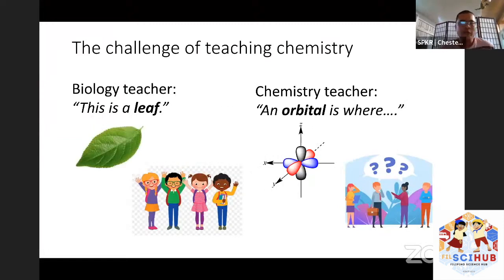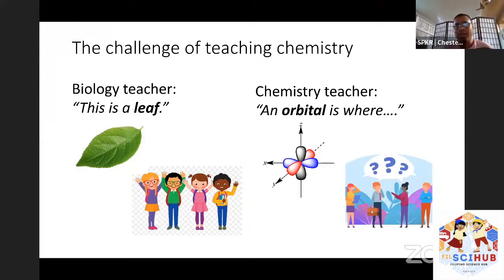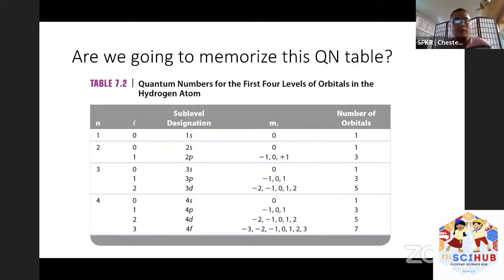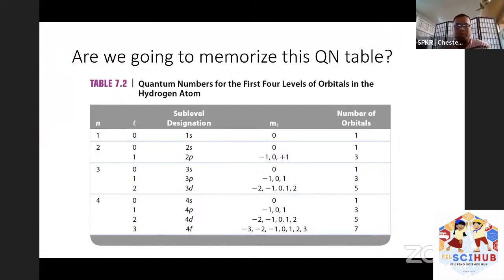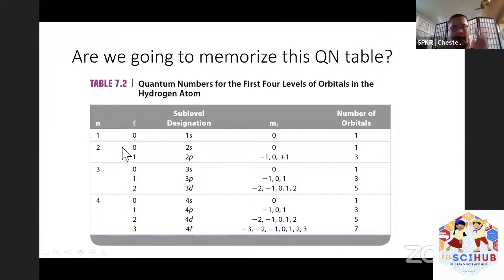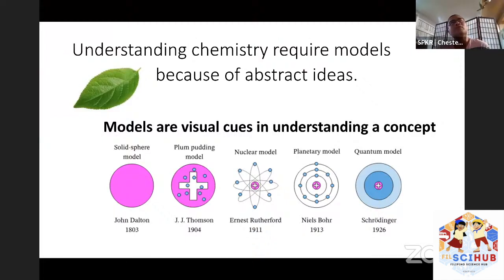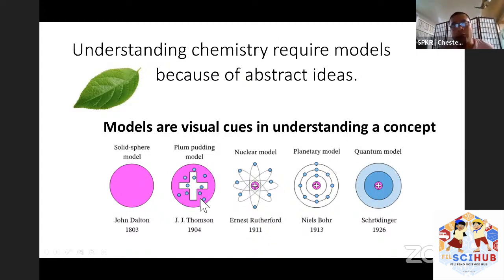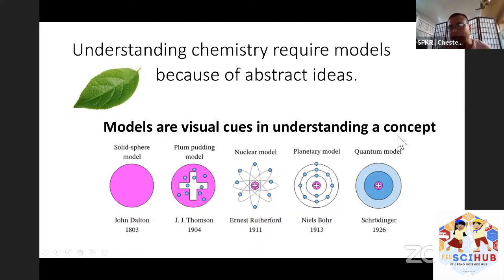The Challenge of Teaching Abstract Concepts in Chemistry: Atomic Models and Quantum Numbers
The Challenge of Teaching Abstract Concepts in Chemistry:
Atomic Models and Quantum Numbers

Featuring Filipino Scientist, Dr. Chester Lara Dabalos